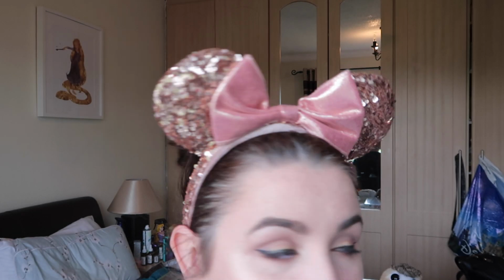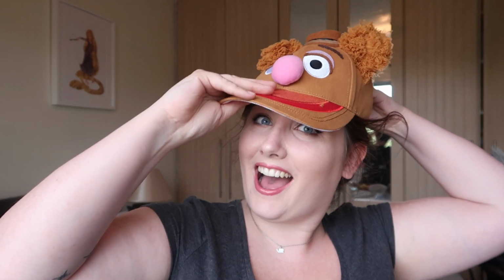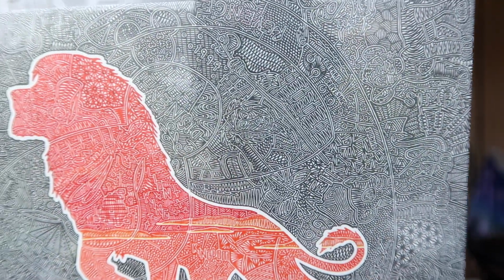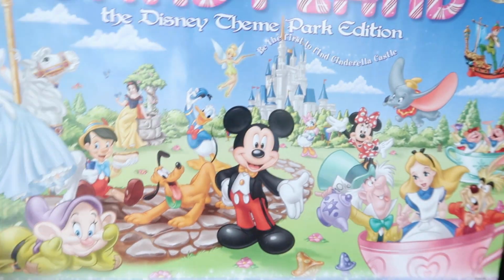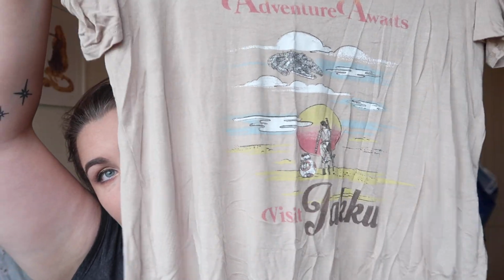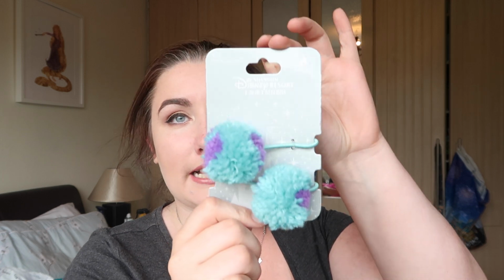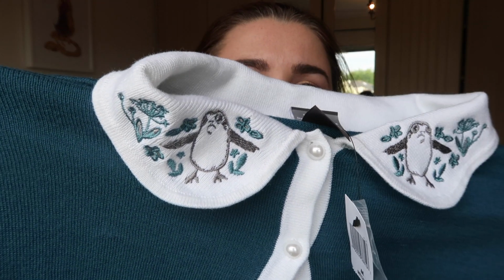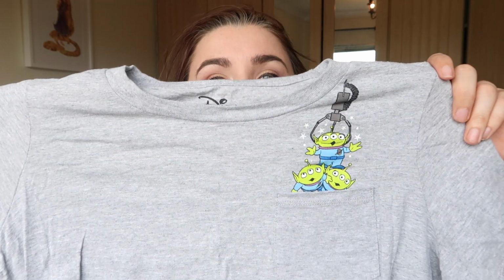HUGE Walt Disney World Haul | April/May 2018 | Parks, Outlets and More...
I spent too much money but i have no regrets...

Twitter; @TheWhalesTweet

Dee's Twitter; @DeeCarley9
Dee's Instagram; @deecarley